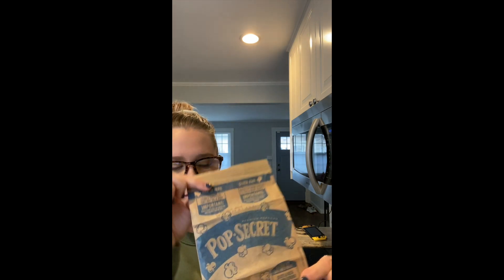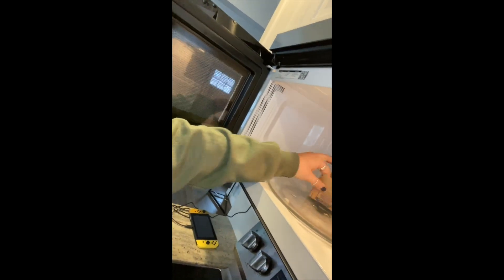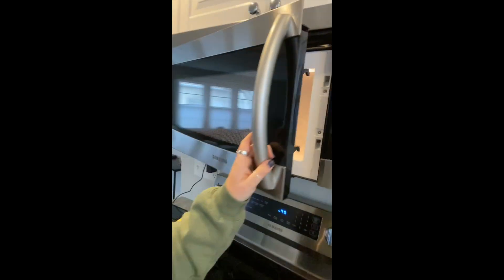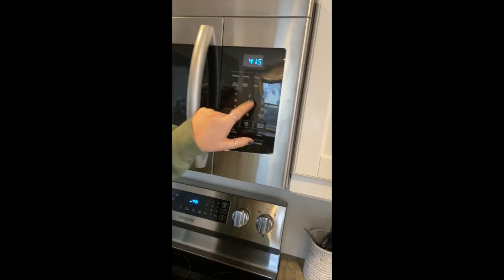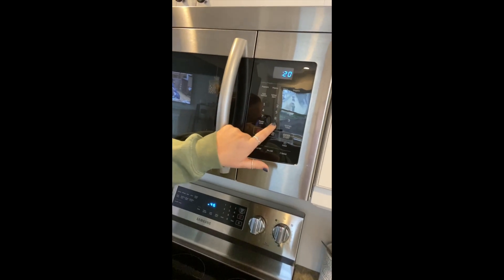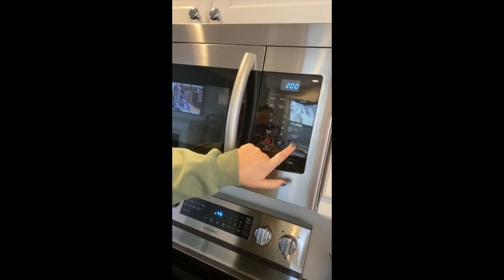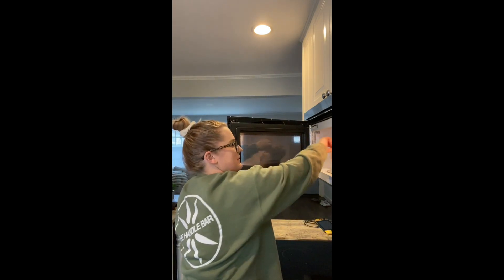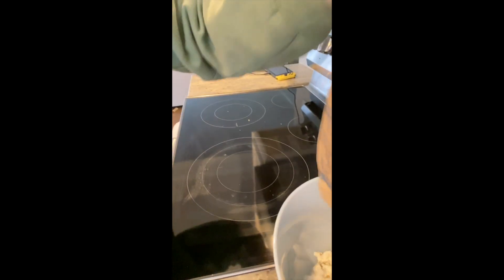Making Popcorn with Ms. Julie!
Ms. Julie says hi from home and shows the students how to make some popcorn in the microwave.